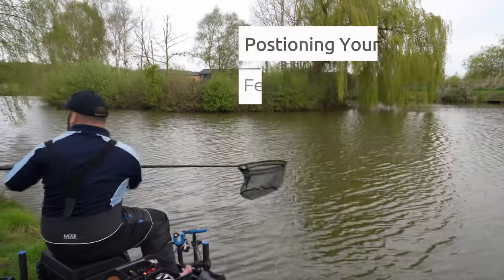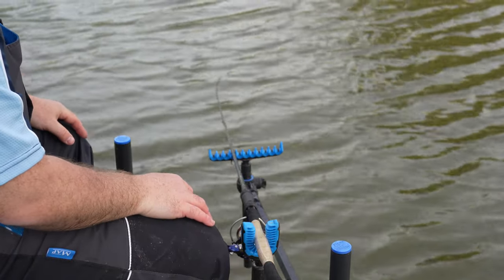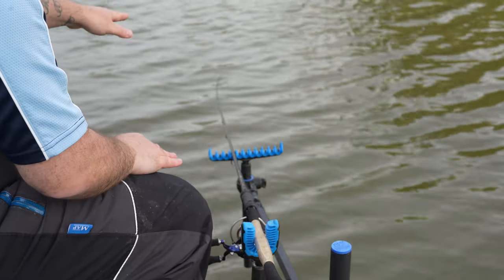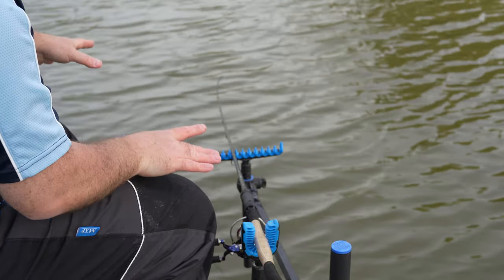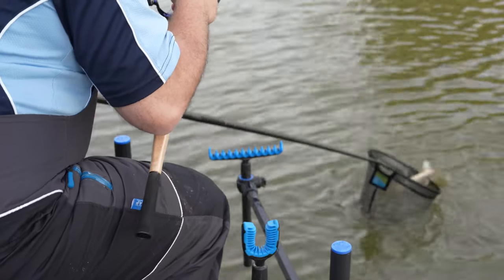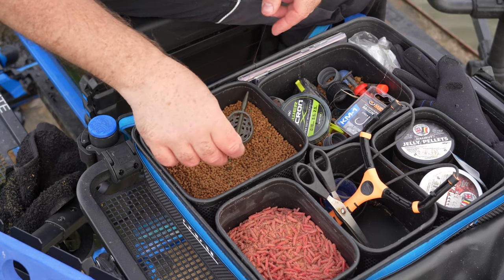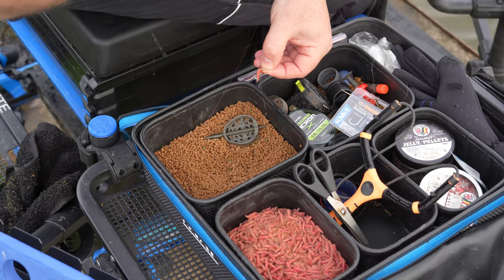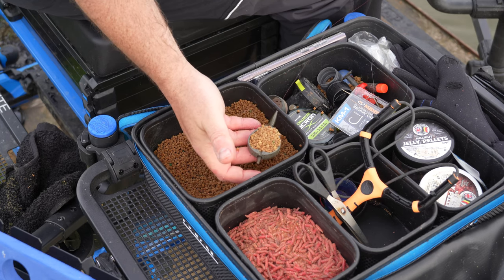Positioning Your Feeder Set Up Correctly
Getting your set up is crucial to getting the very best from your session. Hopefully this video will give you an insight to my way of thinking enjoy.